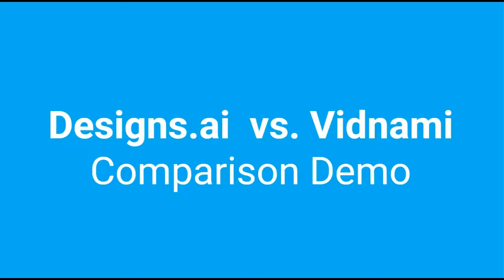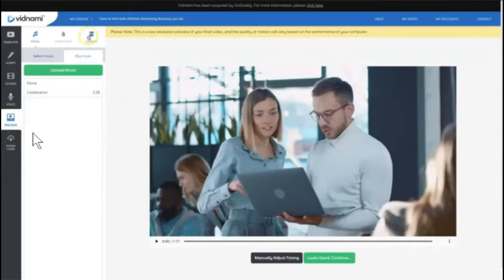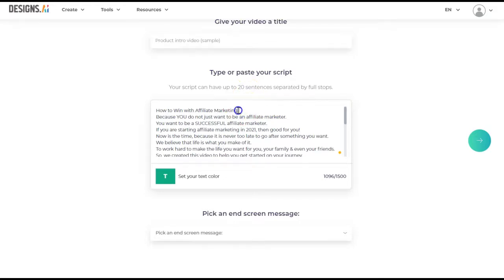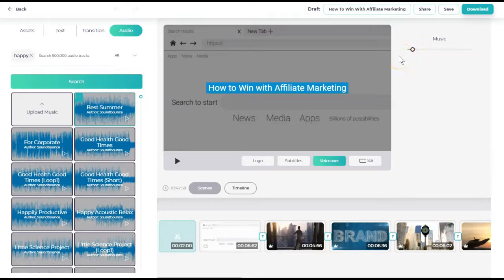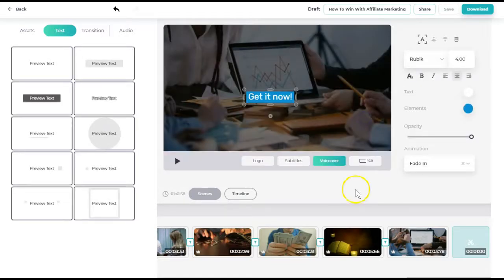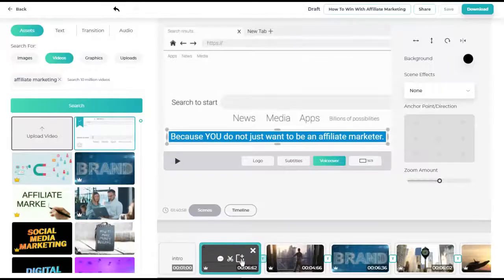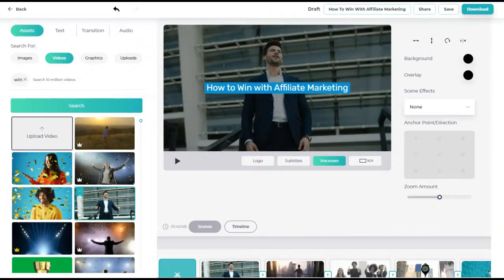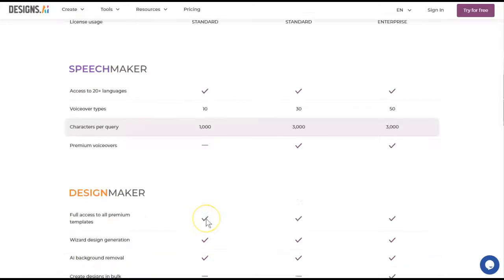Vidnami Alternative Designs.ai | How to Create a Vidnami Video in Designs.ai Step by Step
Is Designs ai a good Vidnami Alternative? It's pretty good. – 11 Vidnami Alternatives 2022 FULL LIST

With Vidnami shutting down on August 20, 2021, I show you how to create a Vidnami video in Designs ai, step by step.

Watch this video to learn:

00:00 How Designs ai stacks up to Vidnami (and doesn't)
01:32 Designs ai vs. Vidnami Checklist
02:40 Watch Kim make a video in Vidnami
06:19 Watch Susie make the same video in Designs ai
20:25 Designs ai Pricing

Grab our free 30 page guide on how to make a Vidnami like video in Pictory:

I hope this How to Create a Vidnami Video in Design ai video helps you out!

Kim & Susie